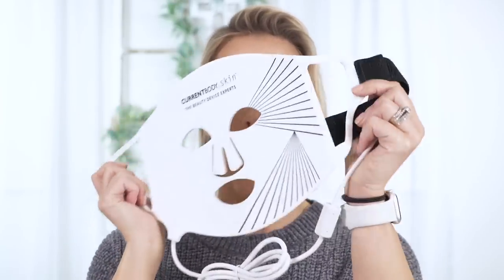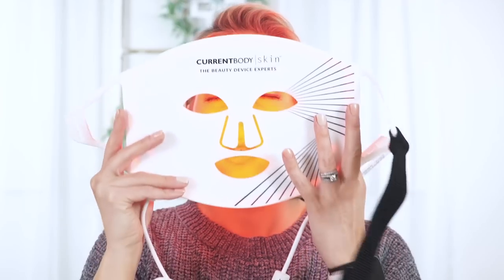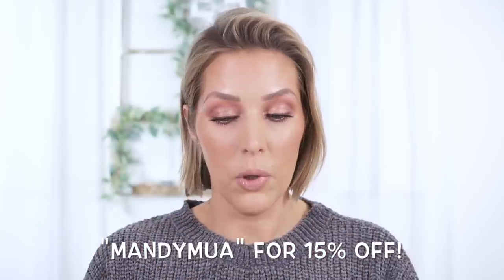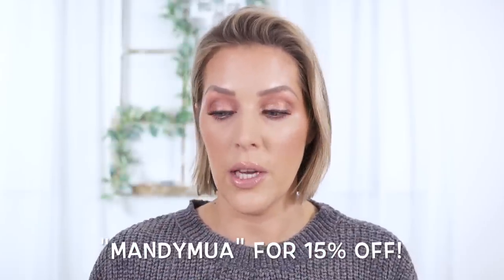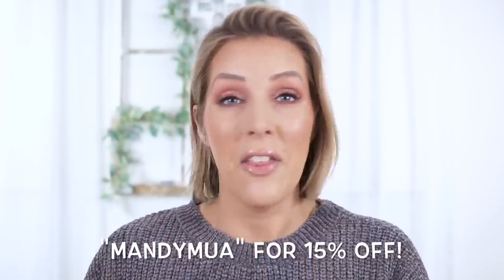MY SKIN BARRIER WAS DAMAGED! THESE PRODUCTS HEALED IT FAST!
Sukoyaka Suhada Urea Moisture Lotion

Makeup Used/Mentioned:
FACE:
Clinique Concealer Pen for Corrector "Light Honey"
Ere Perez Oat Foundation
Chantecaille Future Skin as Concealer
Hourglass Radiant Light

Chantecaille Mascara